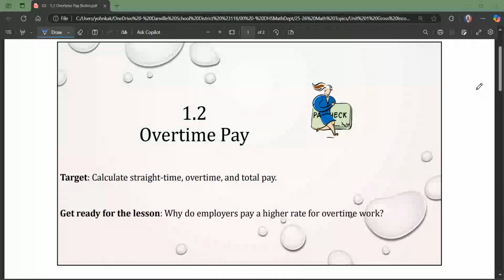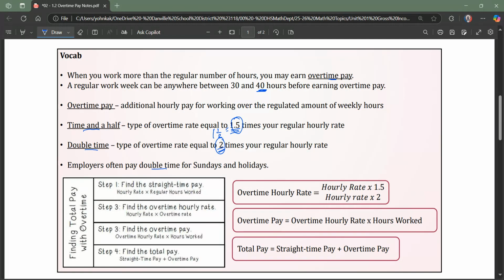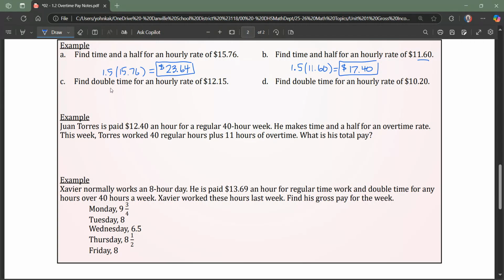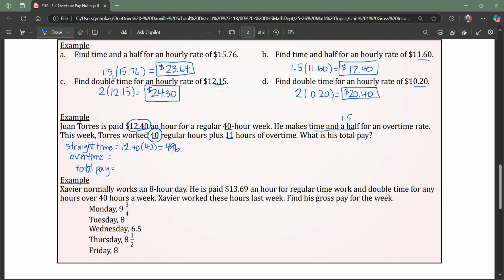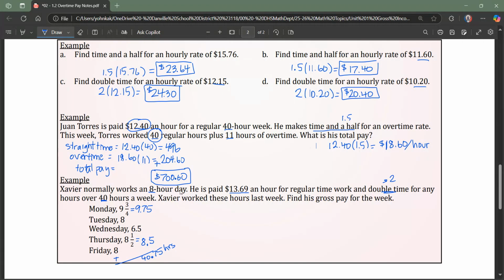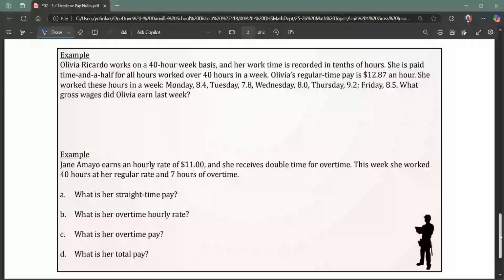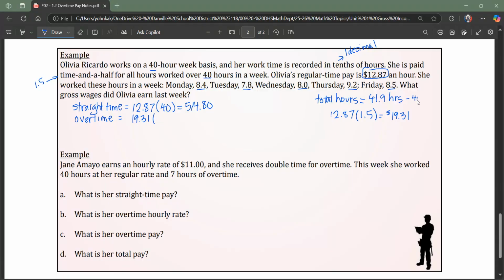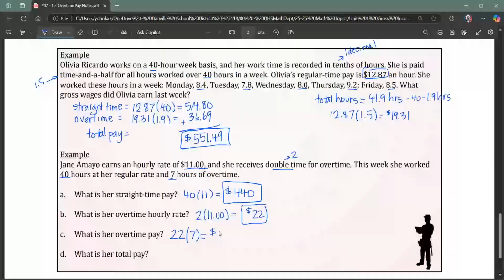Math Topics 1.2 Video